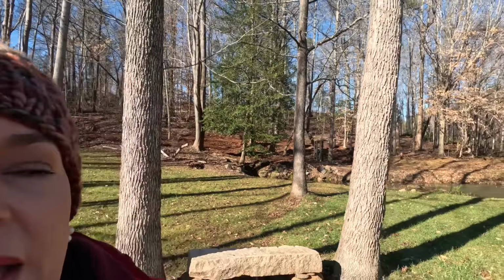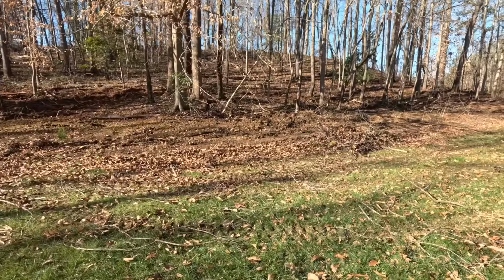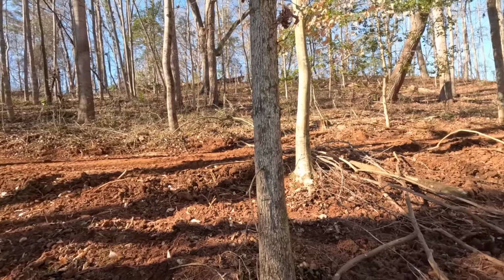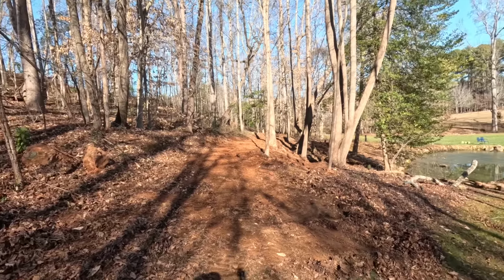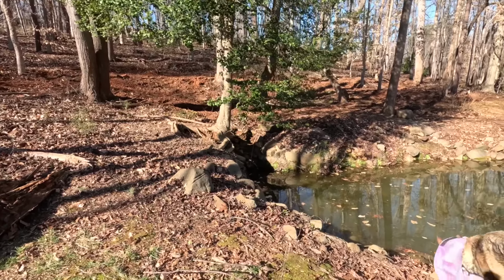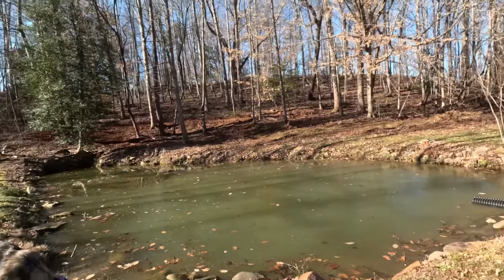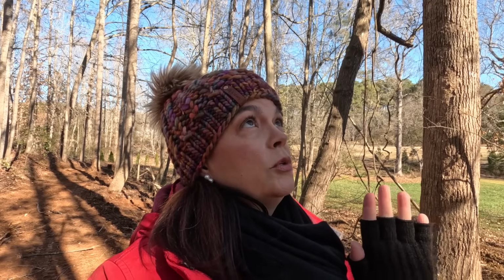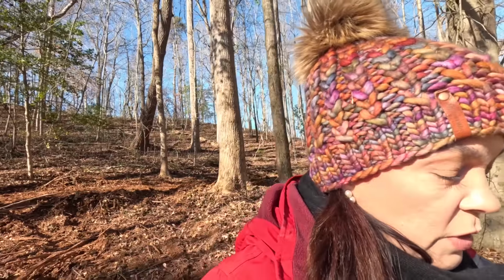Exciting Pond Renovation Update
⏰ Wednesdays-Saturdays 9am-3pm RE-OPENING IN MID-FEBRUARY FOR 2025 SEASON

Creekside Nursery
181 Pine Hollow Dr